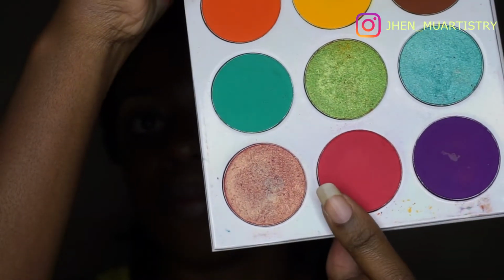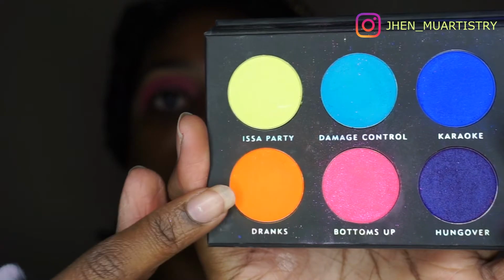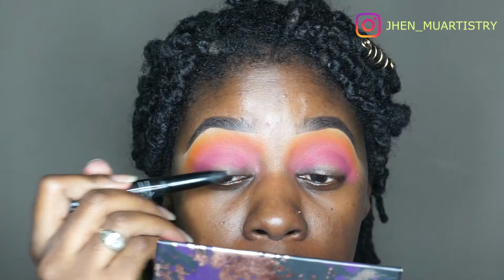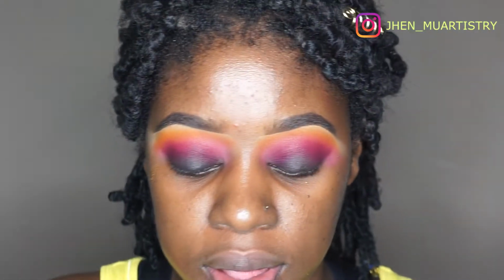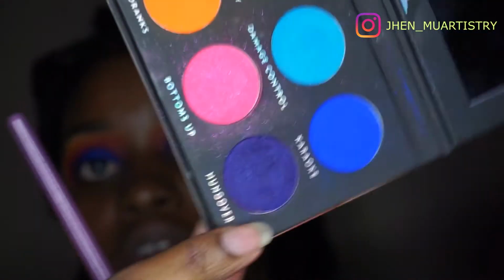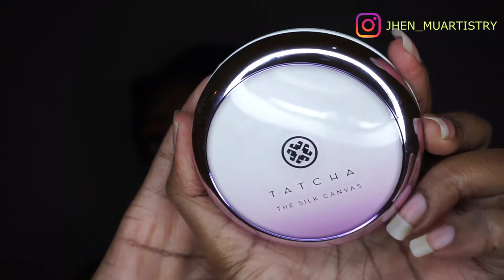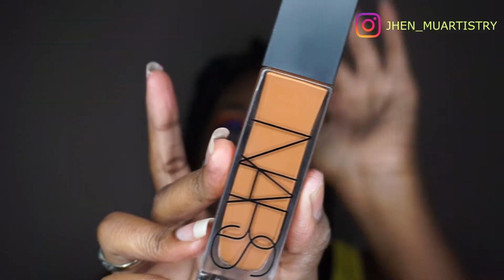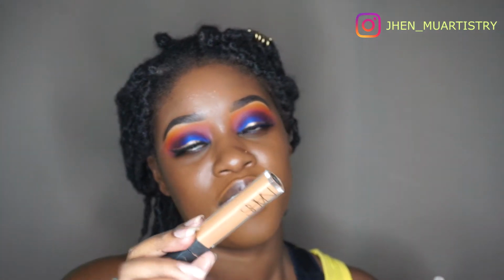this was suppose to be a PURPLE SMOKEY EYE TUTORIAL || JHEN MUA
Hey Guys! I’m Jhen. In mind I wanted to do a purple smokey eye, but then the other colours got the better of me.